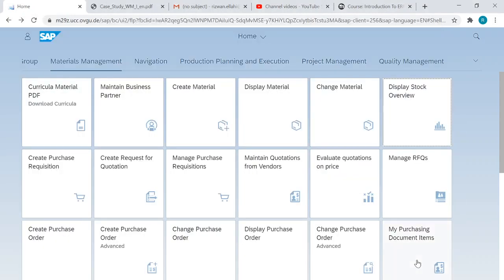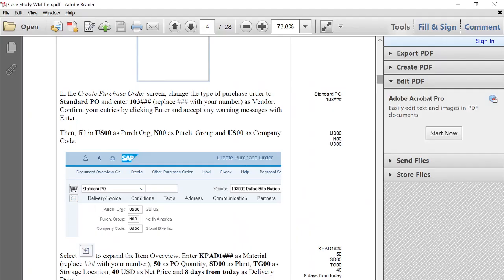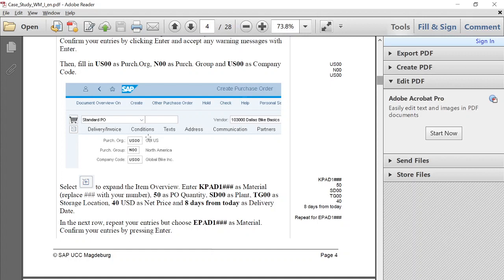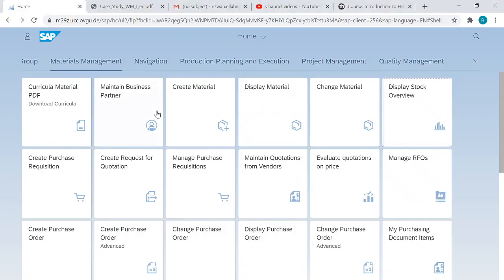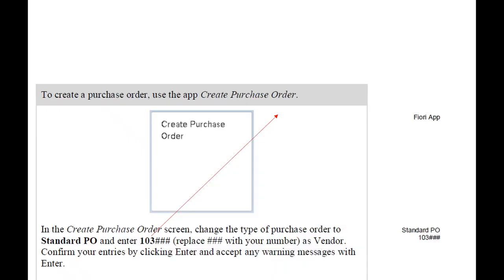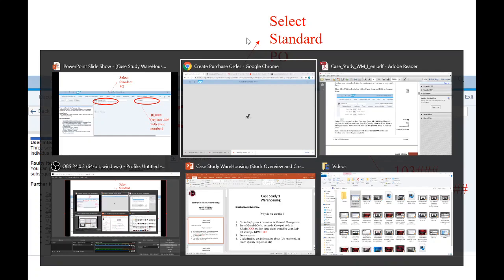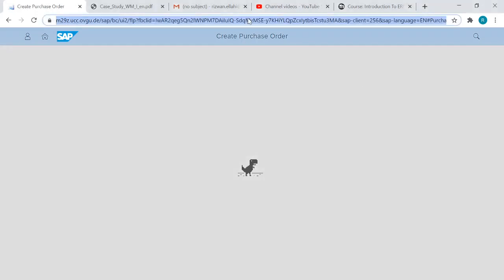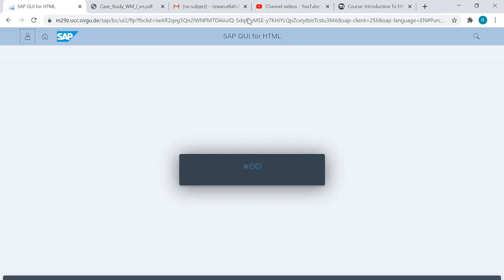Case study 1 How to create a Purchase order